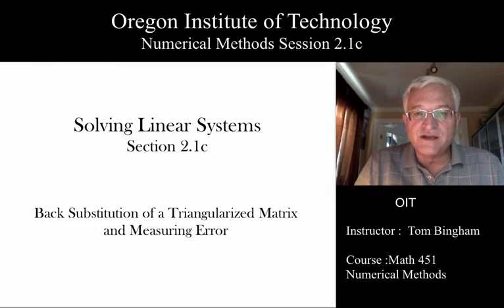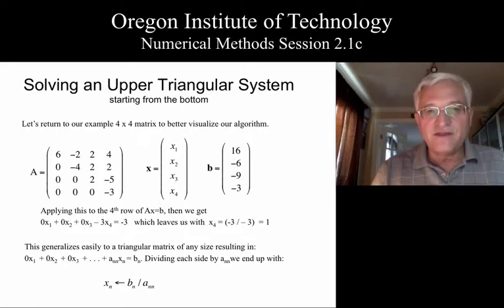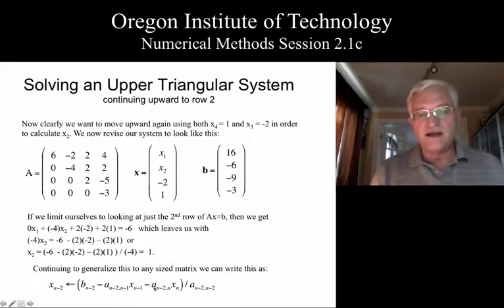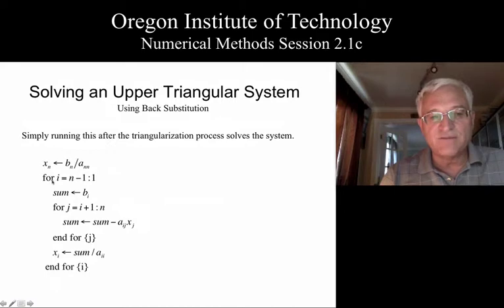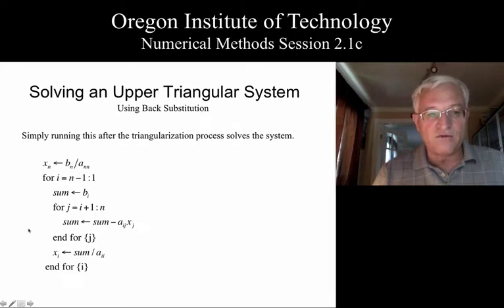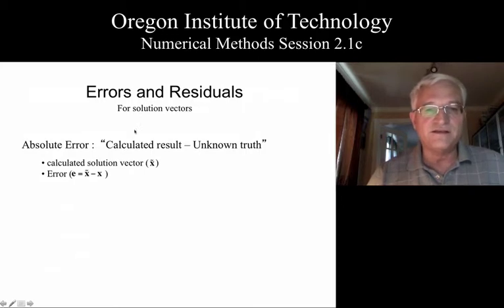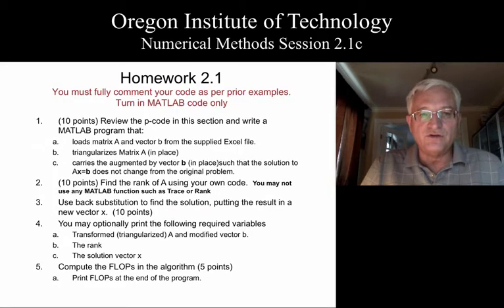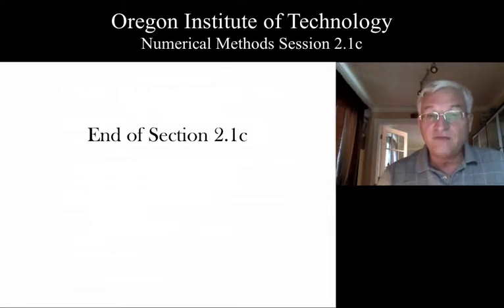OIT Math 451 session 2.1c: Back Substitution & Measuring Error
Findin the solution of a triangular system using backward substitution.